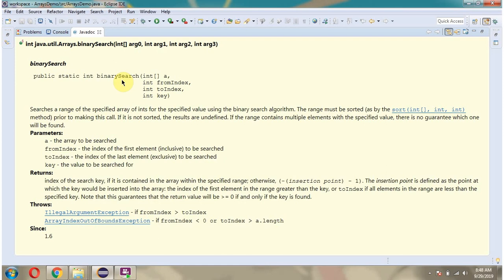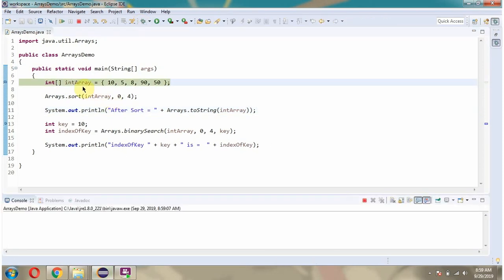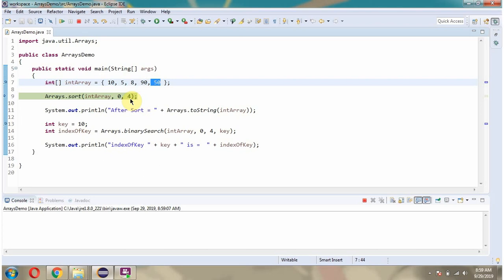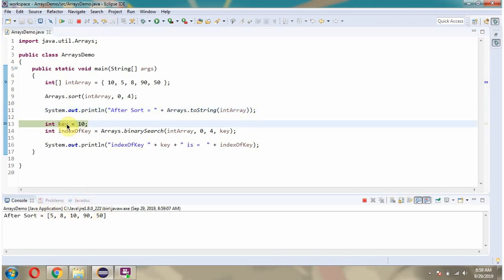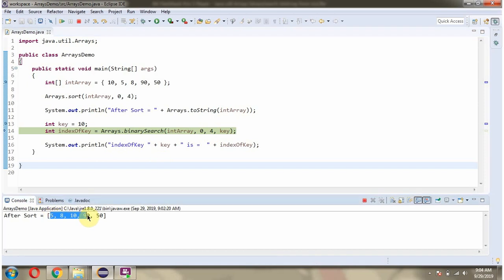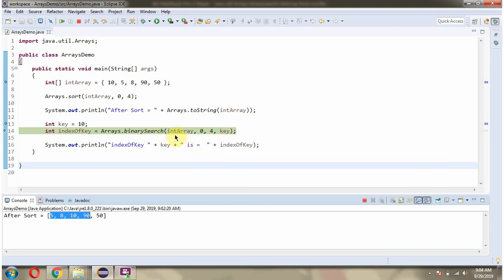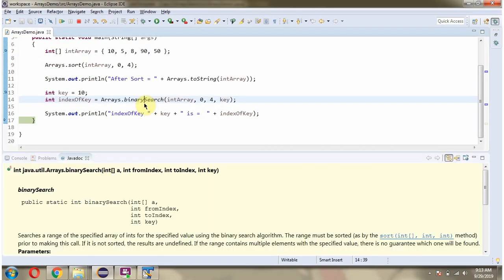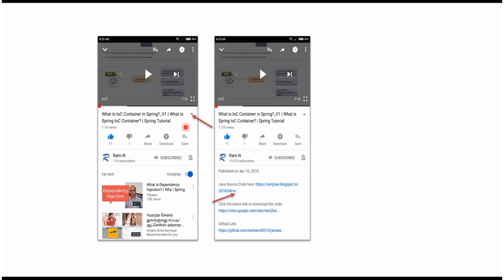How to use binarySearch(int[] a, int fromIndex, int toIndex, int key) method of Arrays Class?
How to use binarySearch(int[] a, int fromIndex, int toIndex, int key) method of Java.util.Arrays Class?